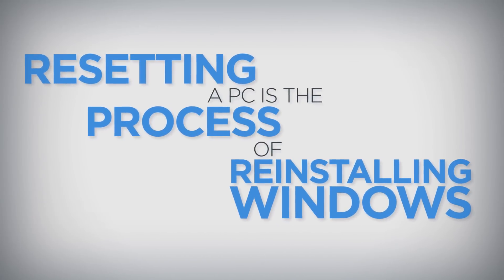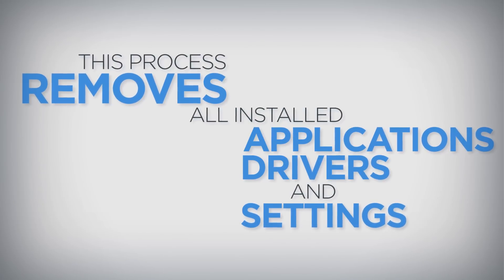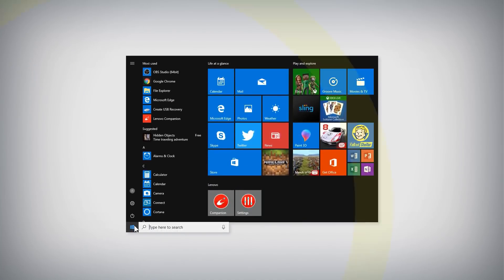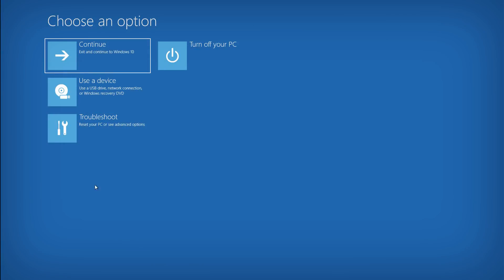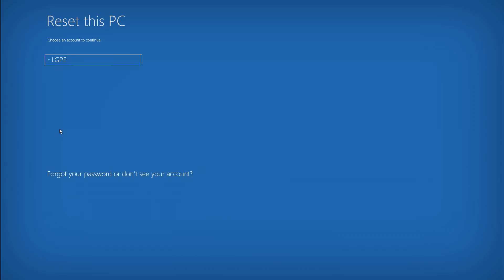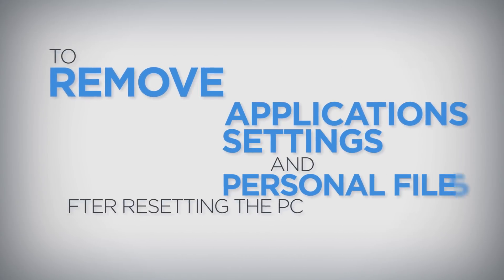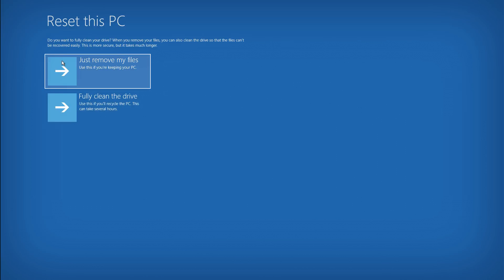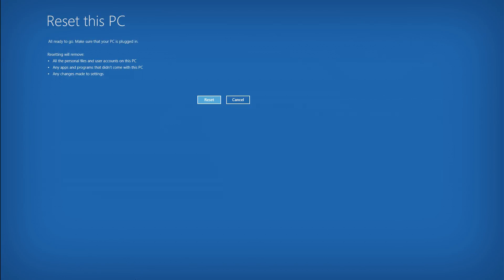How To - Reset Your PC to Factory Defaults in Windows 10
This video will demonstrate how to reset your Lenovo system to its original factory conditions. This process does not require any DVD or USB recovery media.